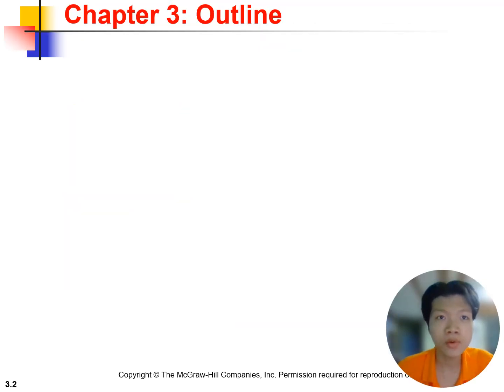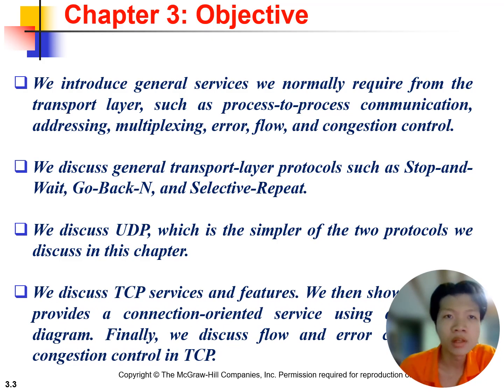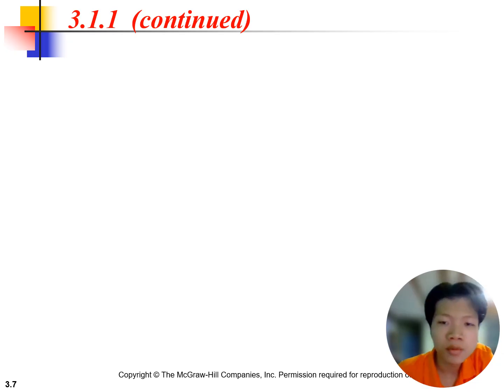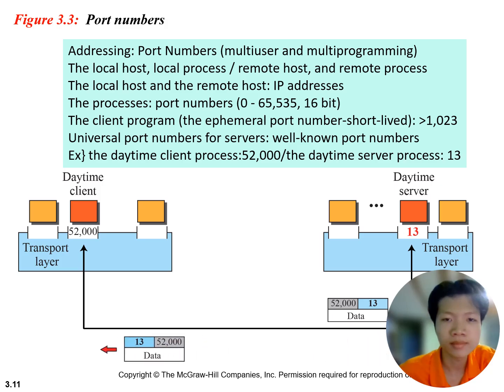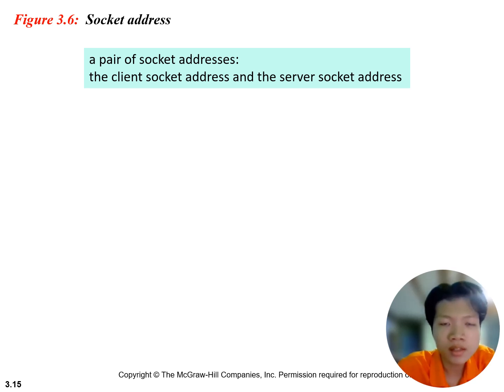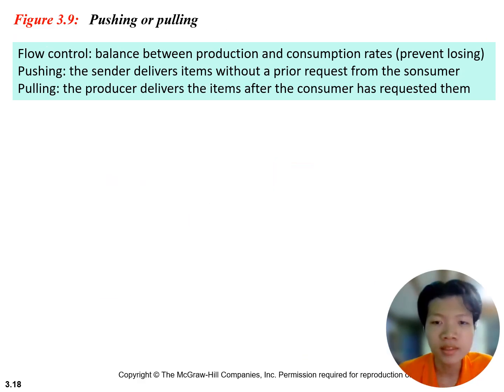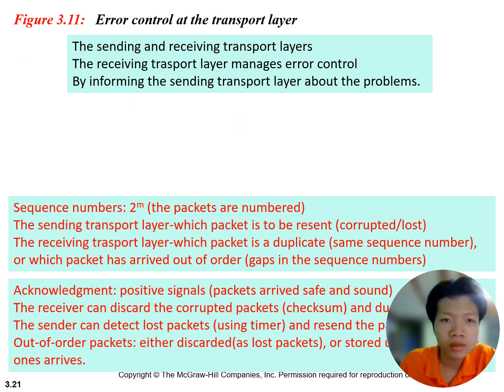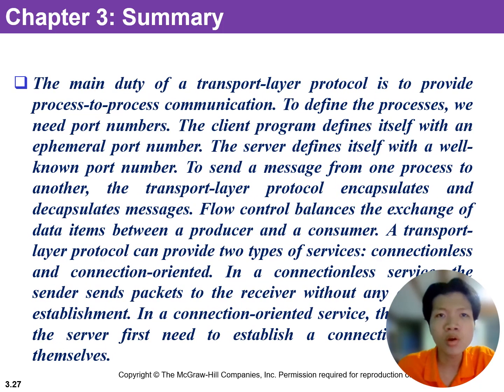Chapter 03 Transport layer (1 of 3)